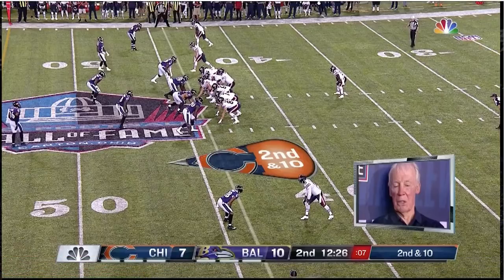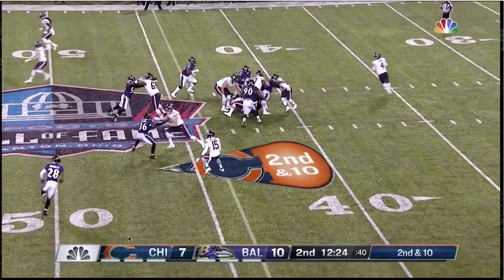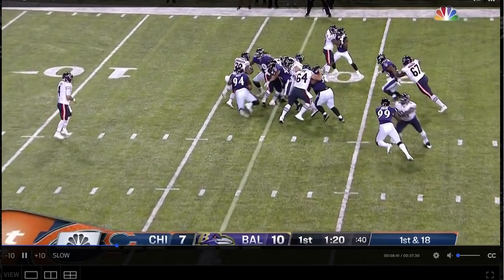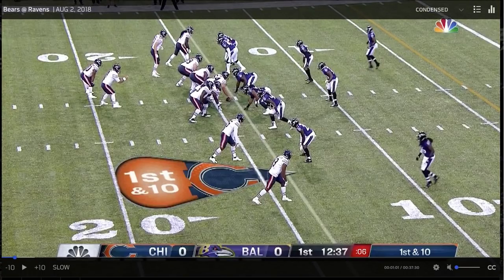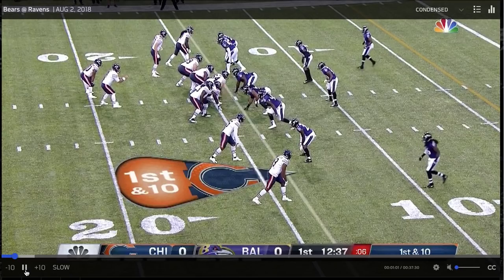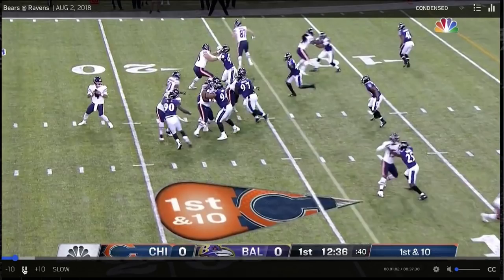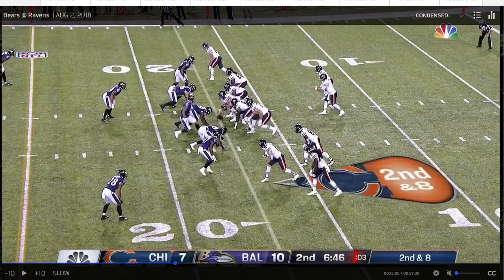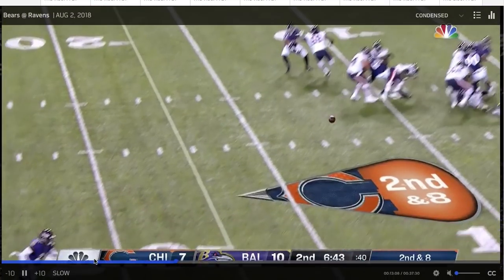Za'Darius Smith: four plays HOF game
Za'Darius in run and pass defense